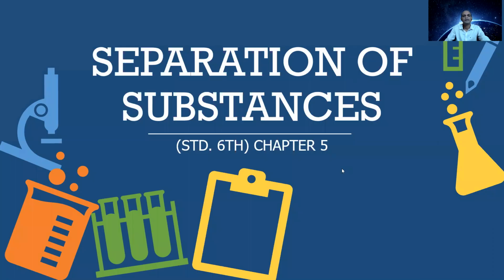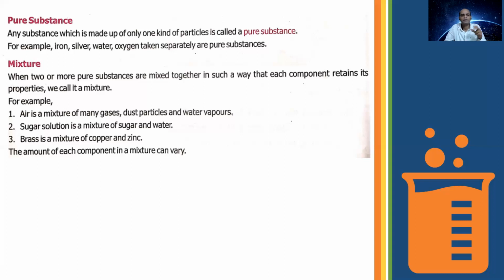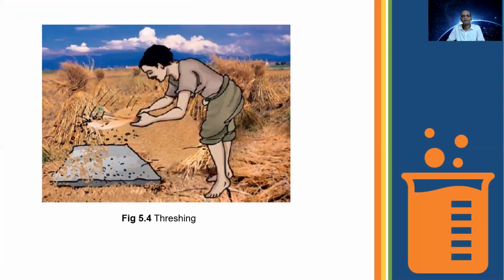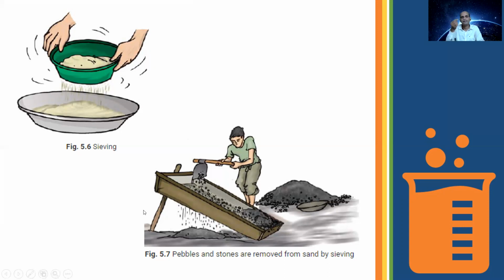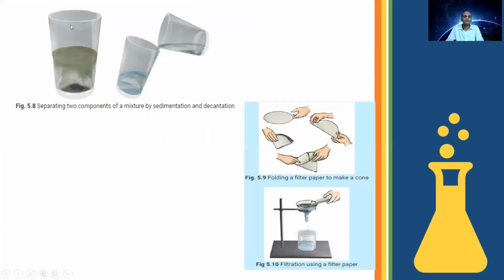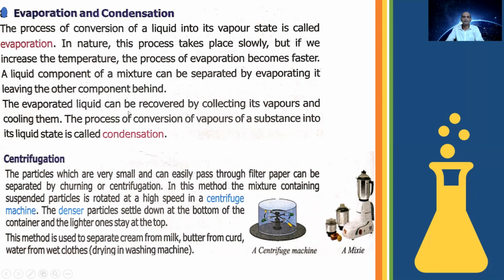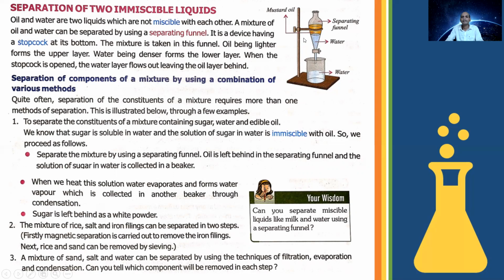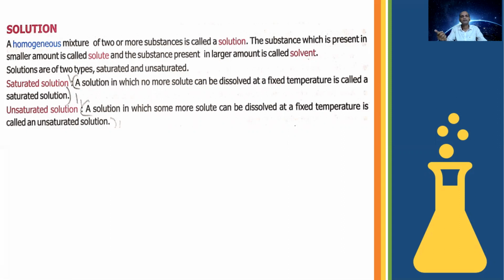separation of substance, science, std-vi / class vi, CBSE, chapter 5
This video aims to help students to get information on how to separate various substances if they are mixed with each other or together.

We help students of Class VI, CBSE,

for further information pls contact
With Best Regards: -
Damodar Hota

You can find me in the Social Media Platform: -